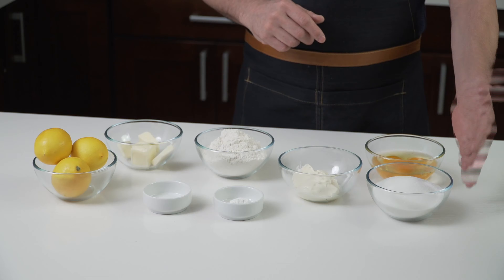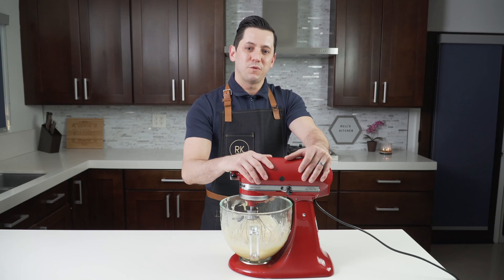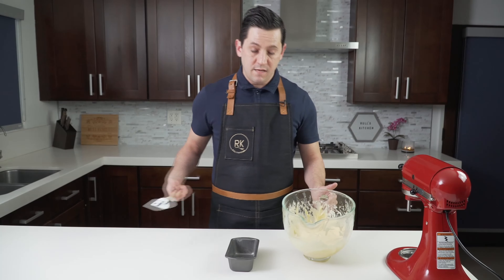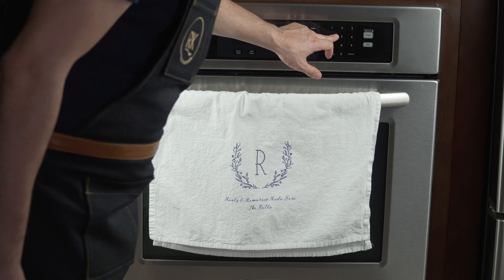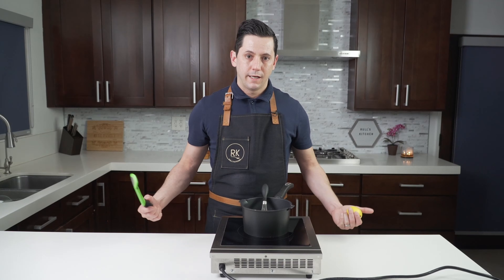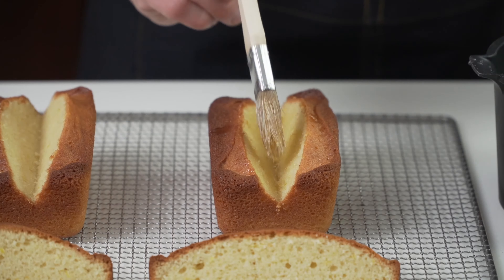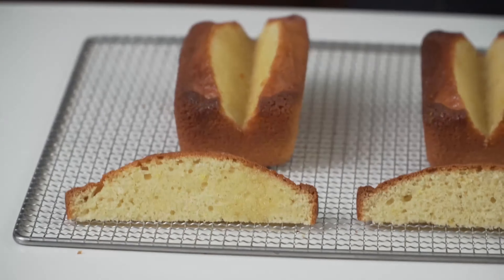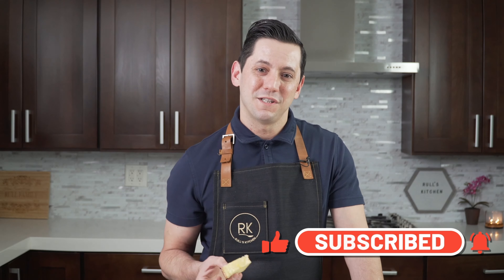Lemon Drizzle Delight: Perfect Pound Cake Mastery by Christophe Rull.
In this recipe, we will go over a few interesting techniques such as:
- How to make a paper cornet
- How to have a perfect loaf opening
- How to make the poundcake extra moist

Lemon Poundcake recipe:

Eggs: 220 grams
Sugar: 260 grams
Lemon zest : 1 each
Crème Fraiche: 110 grams
Salt: 1 gram or 1 pinch
Baking powder: 7 grams
Flour: 220 grams
Butter: 85 grams

What I use in this video.

Clear Bowl:

Induction electric countertop:

mini loaf pan:

oxo zester:

Are you wondering what equipment I use to record and edit my videos?
Here is the list of the essential items including editing software.
I am using Adobe Lightroom, Photoshop for pictures and thumbnails and Adobe premiere pro for video editing.
I learned and still learning how to work with that software from different sources, thank you to YouTube to create a wild learning opportunity for all of us.
Hopefully that can inspire you to start your own YouTube channel. It is a lot of work but if I can do it so do you.

Adobe package:

Camera Sony A7III:

Camera lens:

Lantern soft box:

portable external drive 1TB to store video and pics:

Don’t hesitate to reach out if you have any question and I will do my very best to help answering any questions.